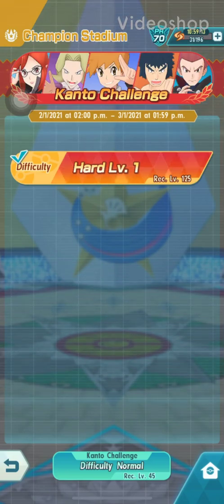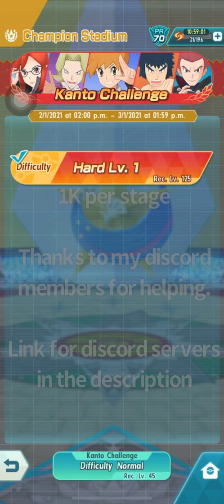Pokemon Masters EX Champion Stadium Kanto Challenge Week 21 Master Mode 5K points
Join the discords below. We have famous pokemon masters ex youtubers there to help you like Spatial Gum and Royaldlucario

Follow me in Instagram:
 ant 7333
discord user name: Ant7333#2071
MY DISCORD SERVERS: